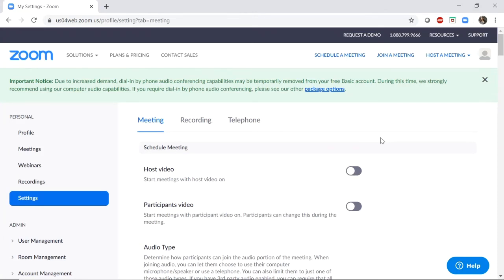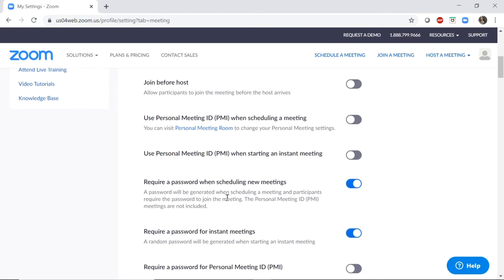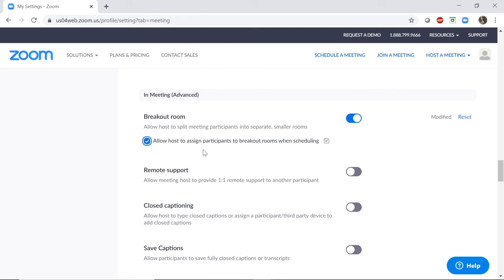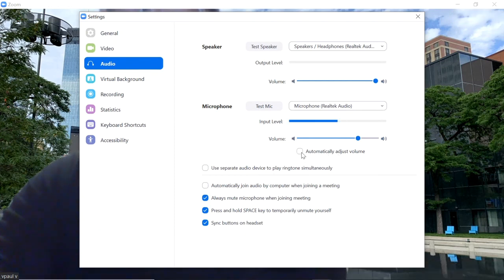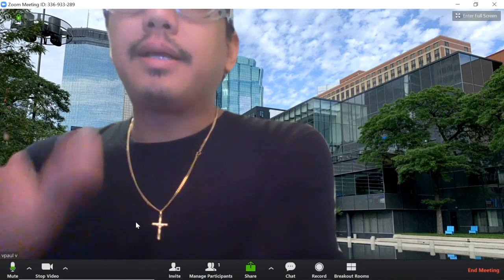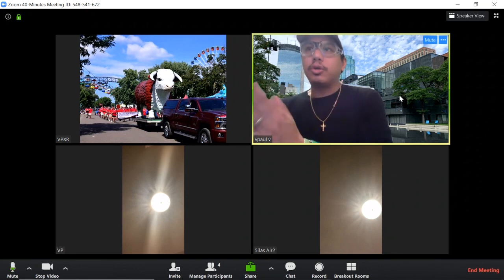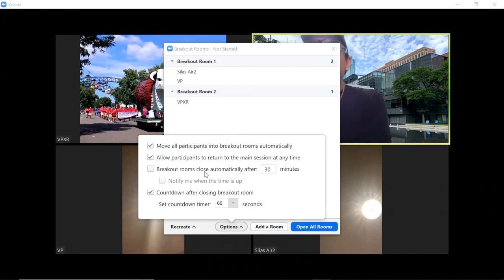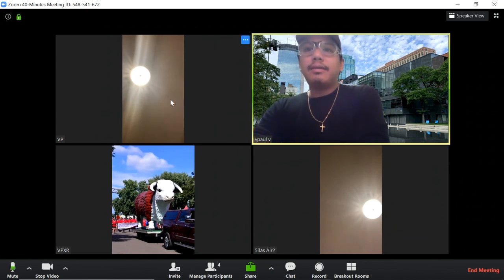Zoom Advanced Tips for Dance Instructors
This video discusses how to improve audio if you're the instructor playing music from a device, how to improve audio if there is a live musician at a separate location playing for the instructor, using Breakout Rooms, and making sure to only record the instructor's camera no matter who is talking.